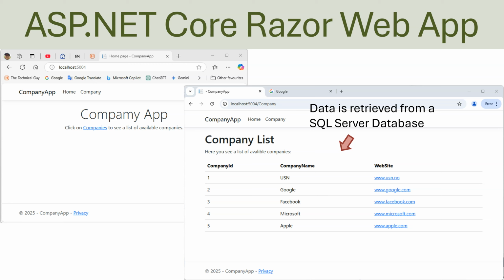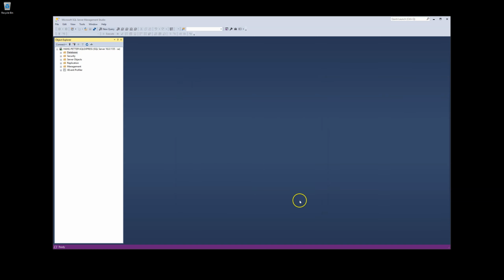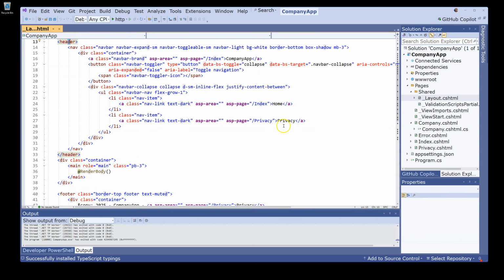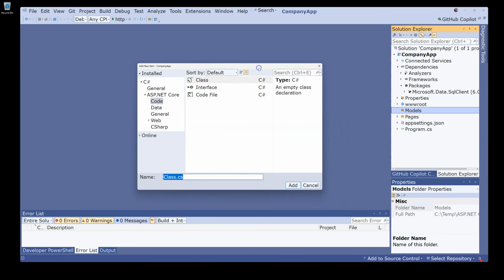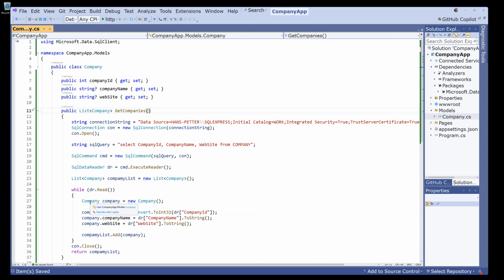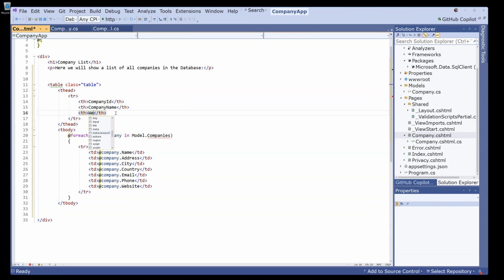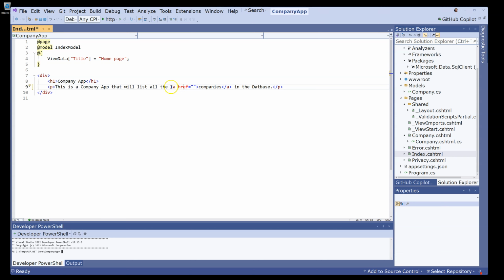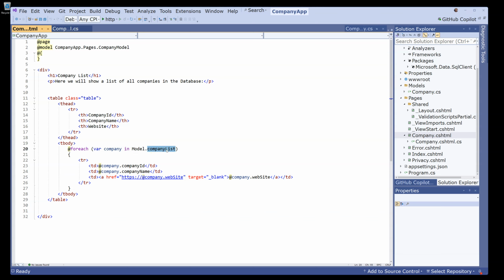ASP.NET Core with Razor and SQL Server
This tutorial is an introduction to ASP.NET Core with Razor Pages. We will create an ASP.NET Core Razor App from scratch that retrieves data from a SQL Server Database.

Contents:
00:00 Introduction
04:48 SQL Server
09:36 Visual Studio
17:45 NuGet Package for SQL Server communication
19:31 Create Class for retrieving Data from SQL Server
27:18 Create Code inside Page Model File
32:00 Create Razor Page for Viewing Data from the Database
43:32 Summary